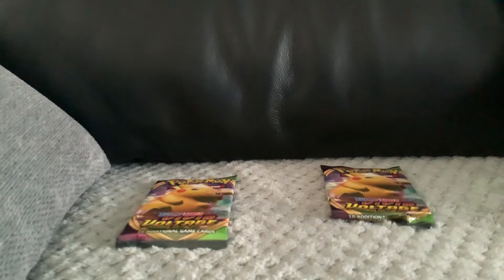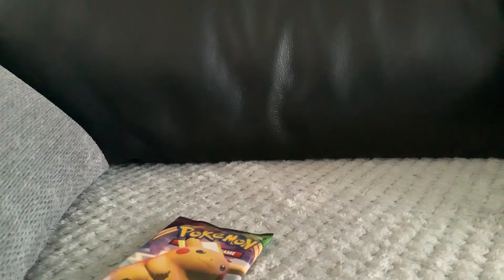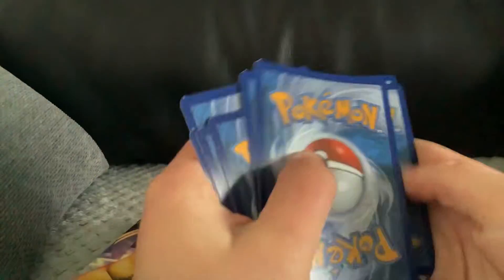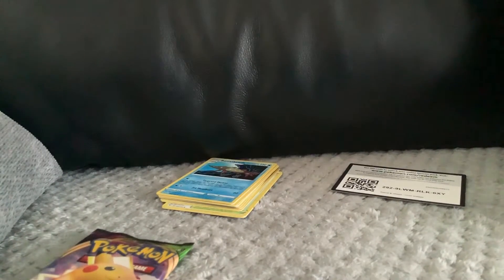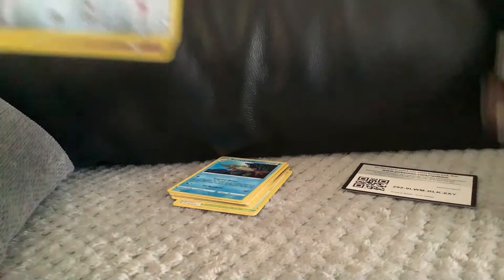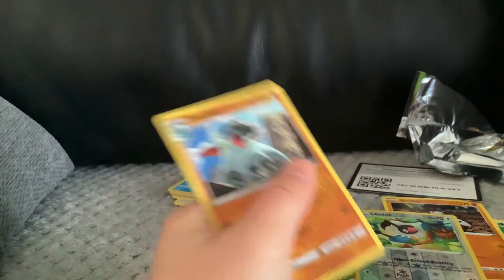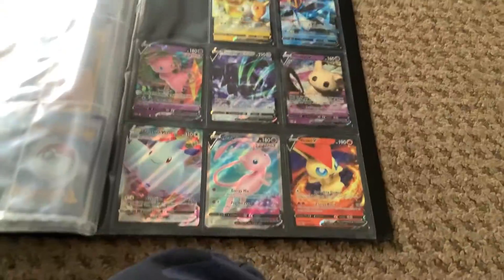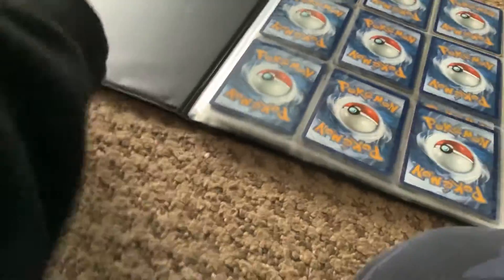2 vivid voltage packs